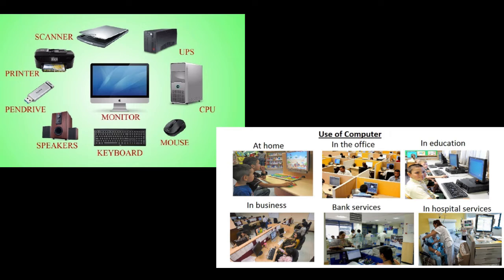Computer Theory - Different parts of computer and its use (Eng) | Class 5 & 6 | BMHS | Alim Sarkar